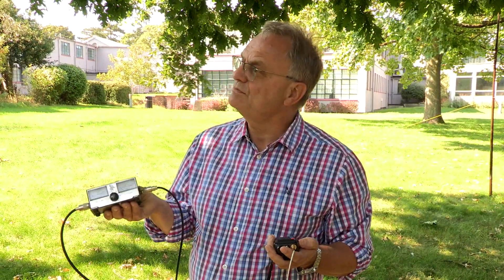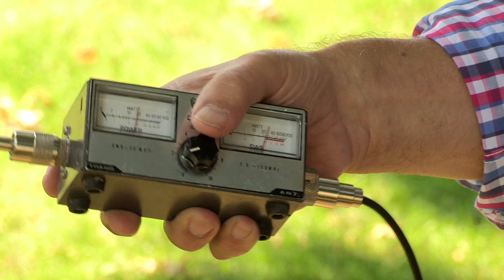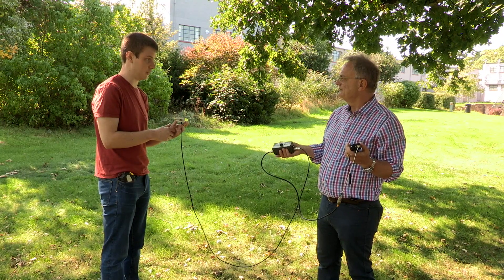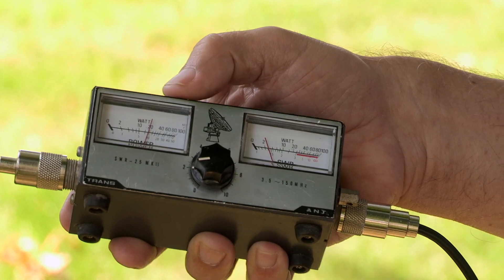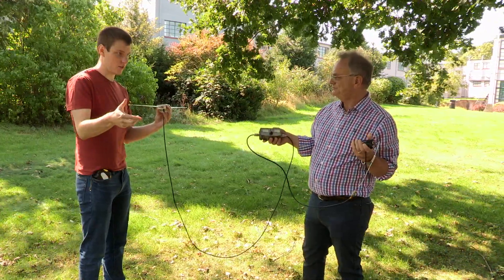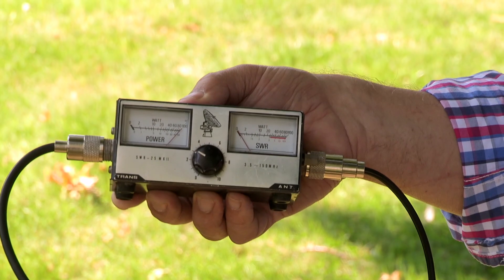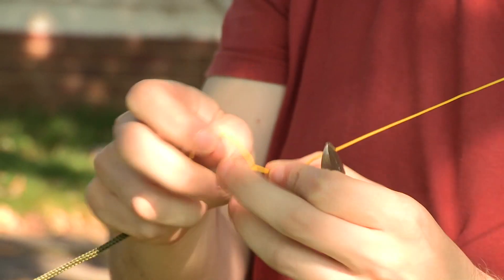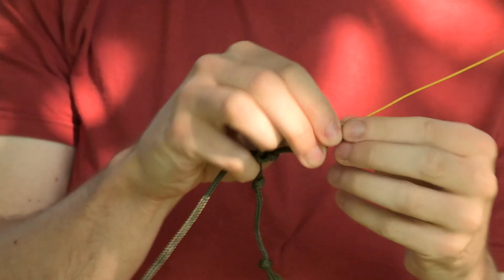Foundation Practicals 4 - Adjusting antenna length to give lowest SWR - RSGB guide for new licensees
This is the fourth part of six segments that make up the full "Foundation Practicals - an RSGB guide for new licensees" video.

Part 4 shows how to adjust your antenna length to give the lowest SWR.